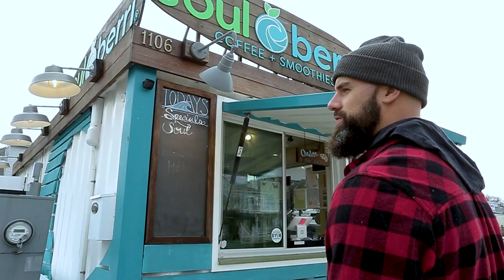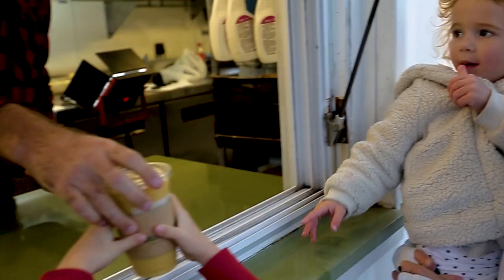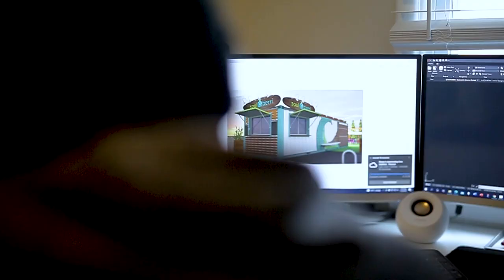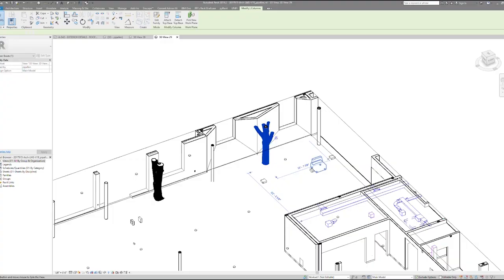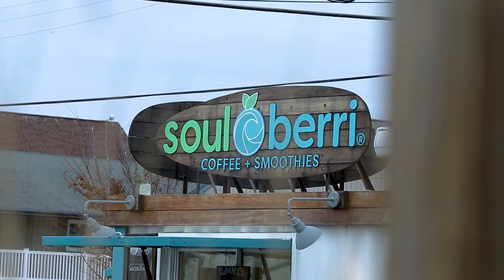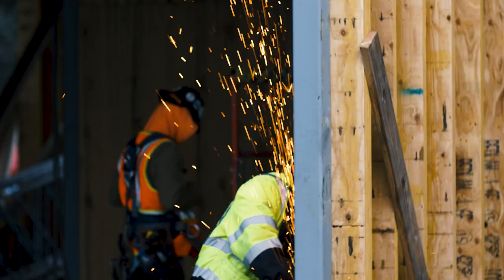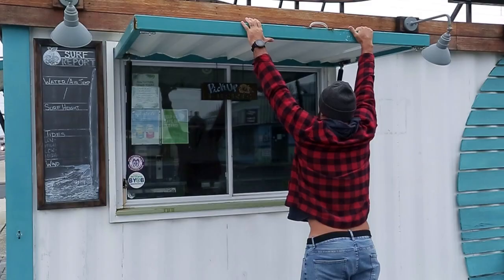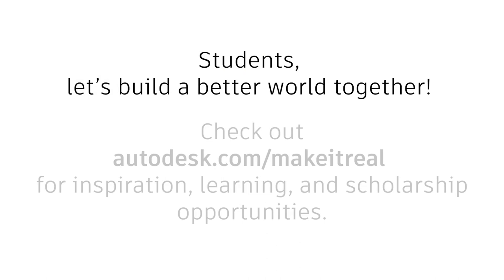Make It Modular with James Develin, Episode 4: Scaling Sustainably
James schedules a video call with Fope Bademosi, an Autodesk researcher focused on innovation within the construction industry. He asks her how he can scale his business in a way that is sustainable for the environment, while also sustainable for him as an entrepreneur. Fope discusses circular design concepts and shares ideas for how to take his idea to the next level.